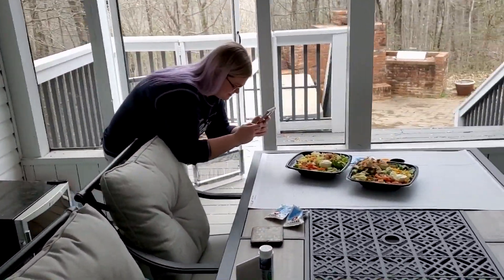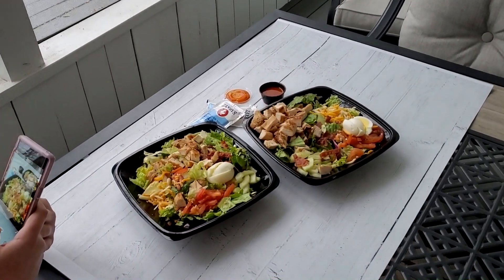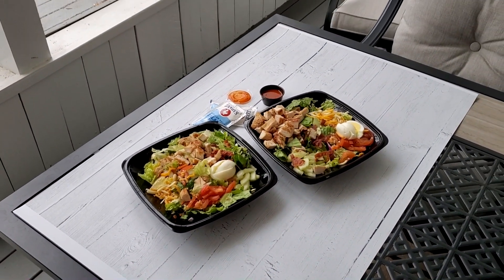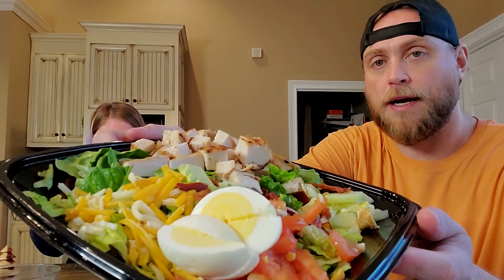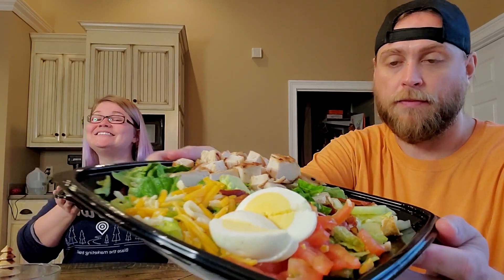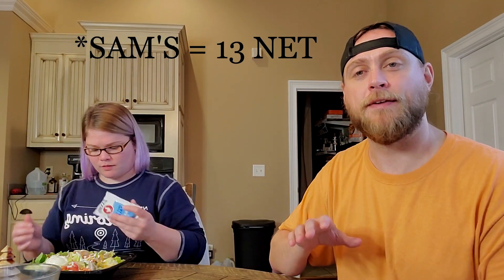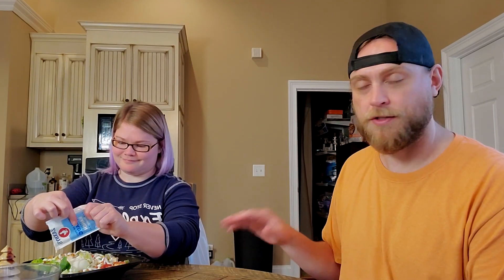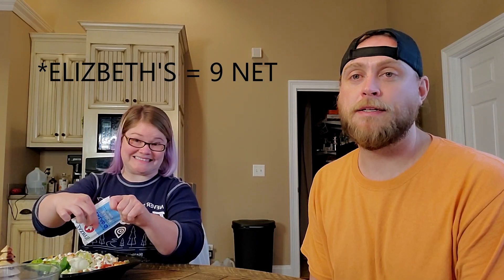KETO AT ZAXBY'S : How To Order | KETO / LOW CARB FAST FOOD | Couple Of Ketos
In this video we show you How To Order Keto at Zaxby's!  This is just an example of one order, but there are a TON of KETO options at Zaxby's.  YOU CAN EVEN GET THE FRIED CHICKEN if you aren't scared of a little "dirty" Keto!  I like to add a side of Nuclear Sauce for extra Nuclear Flavor!  It's super easy, and super delicious!  They also have a full Nutrtion PDF that you can download to exact information for everything on their menu!
Have you ever ordered Keto at Zaxby's?  What did you get?

🎶🎵Chris Webby - Stuck In My Ways🎵🎶

👍Social Media (Follow us for the latest content!)👍

🧇Dash Chaffle Maker